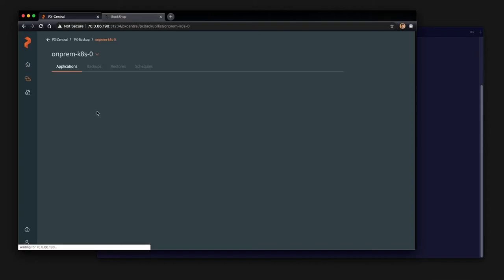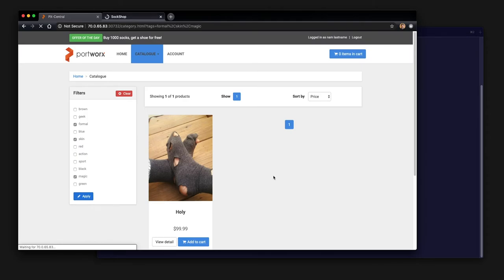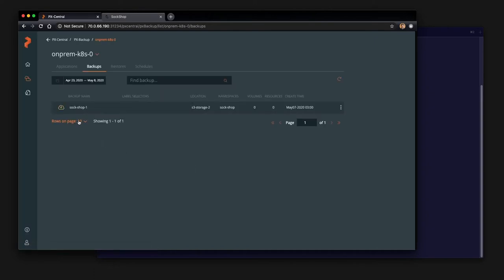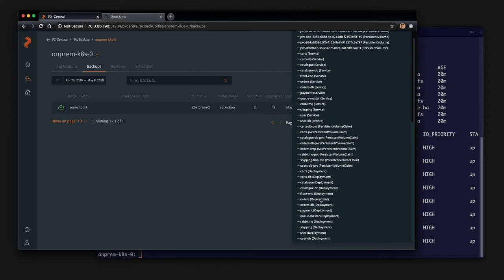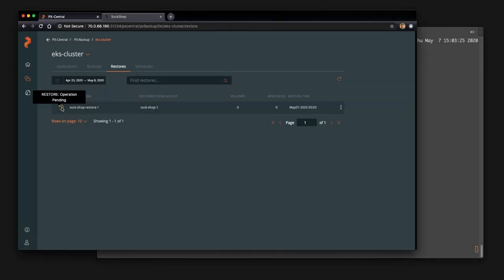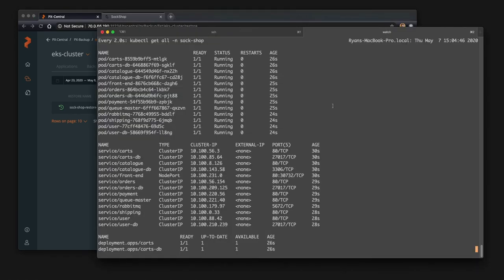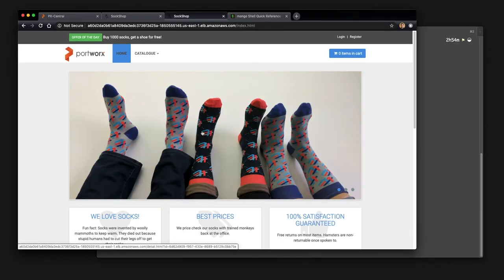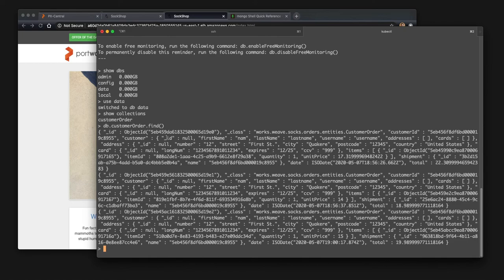Migrate Kubernetes apps with PX-Backup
PX-Backup are a backup and restore tool for cloud native applications running on Kubernetes. These workflows can also be used to migrate applications from one Kubernetes cluster to another. In this video learn how PX-Backup can enable migrations of application from on-prem to the cloud even if the Kubernetes versions in these two environments are different, PX-Backup will take care of making sure the resources get applied correctly to your new environment.